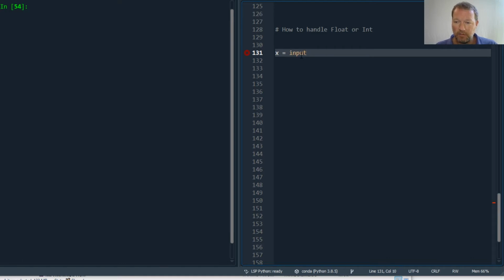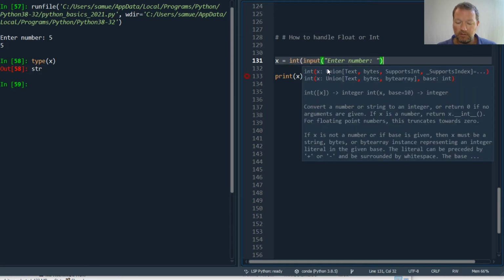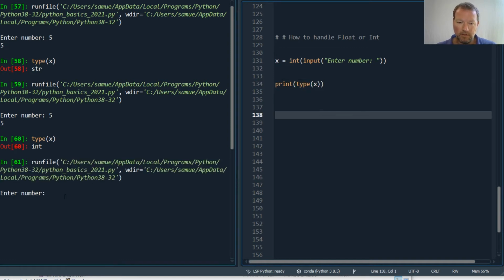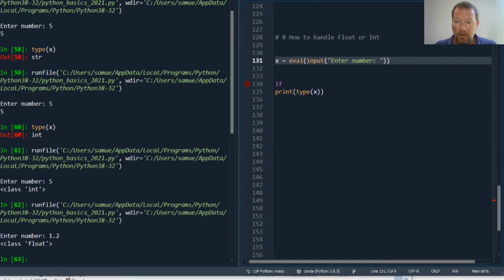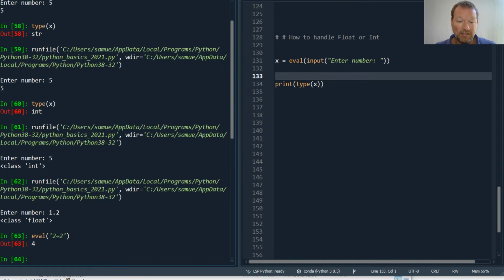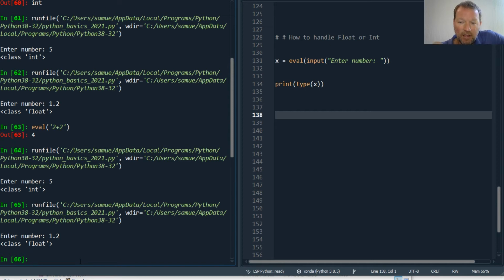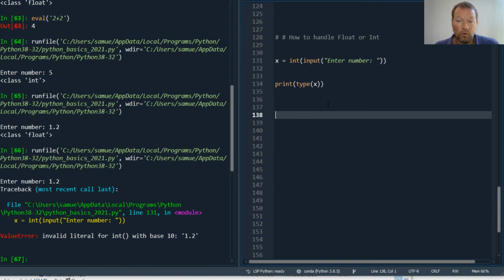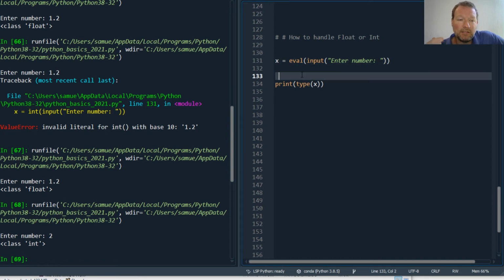Python Basics Tutorial How to handle Int or Float with | Builtin Eval Function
Learn how to handle float or int input from a user with eval builtin function for python programming